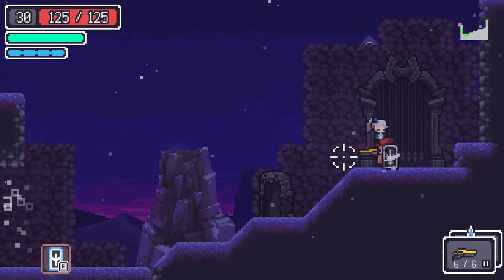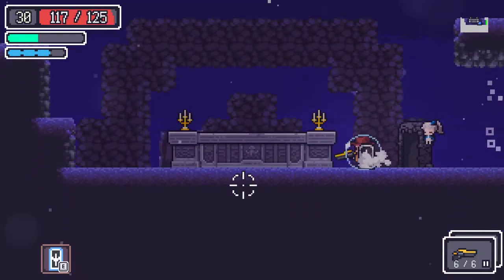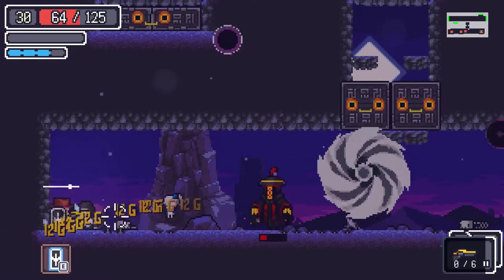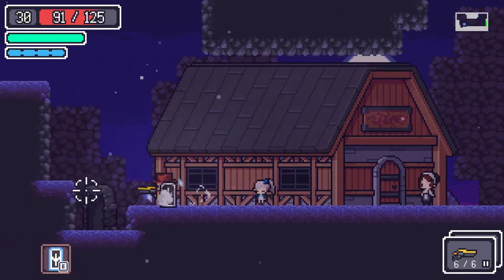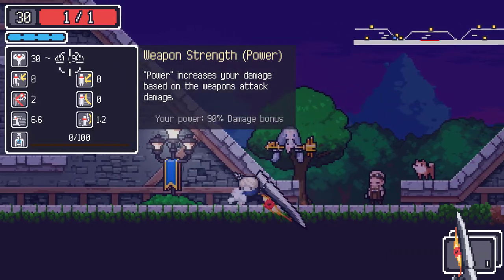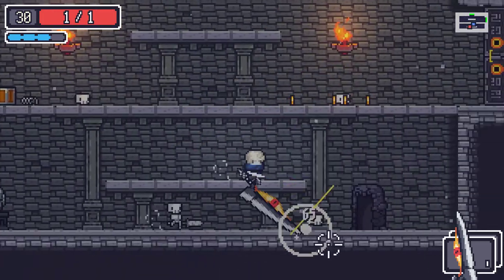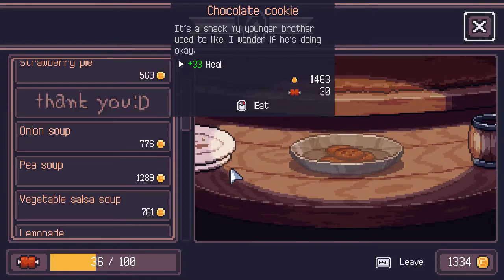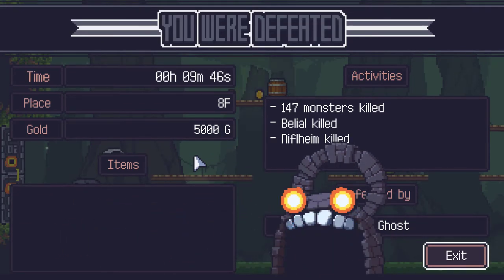Cowboy build & Short Lasley costume guide! | DUNGREED #15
How to be a cowboy and how to play Lasley in Dungreed!
I will see you in next episode!

Oh and don't forget to check out my stream when I play lots of games: